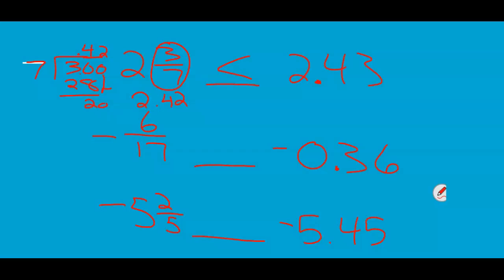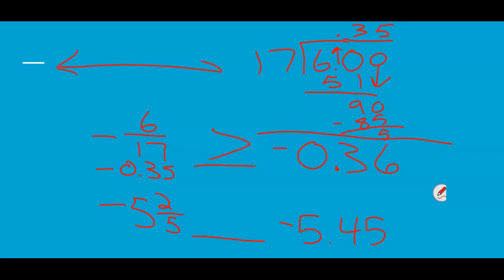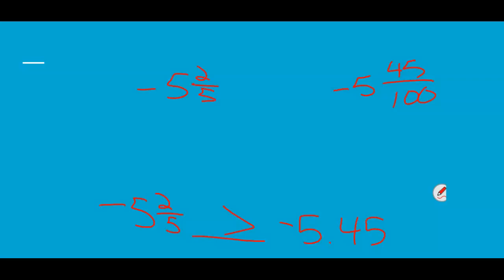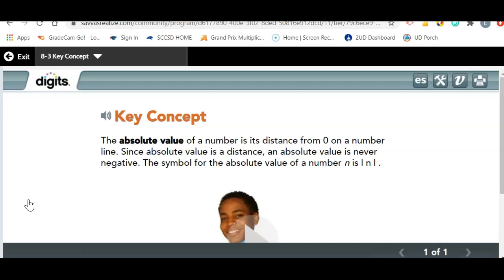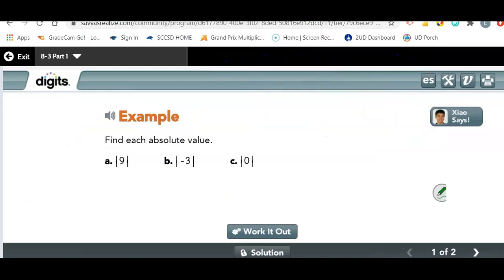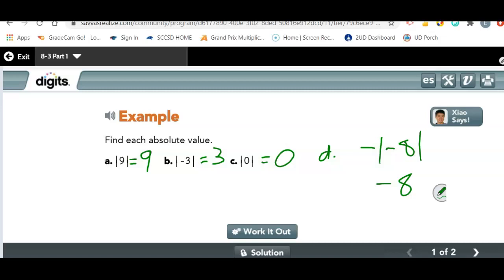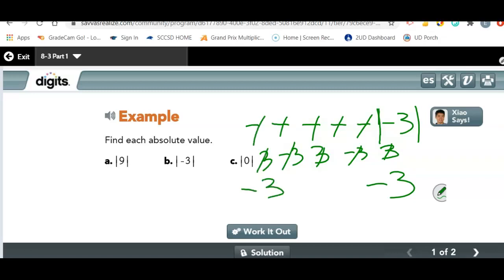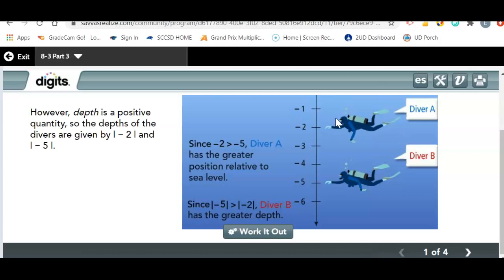8-3 Absolute Value